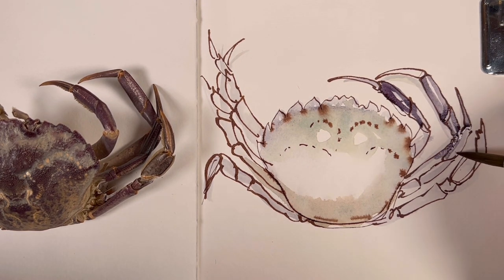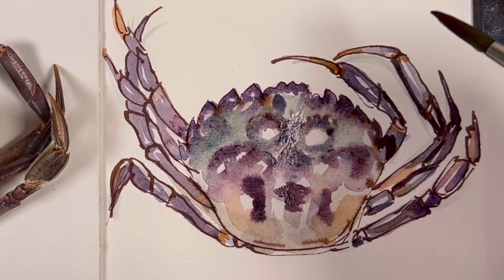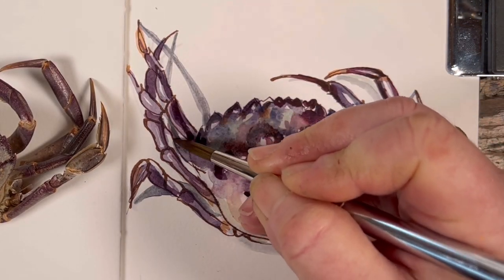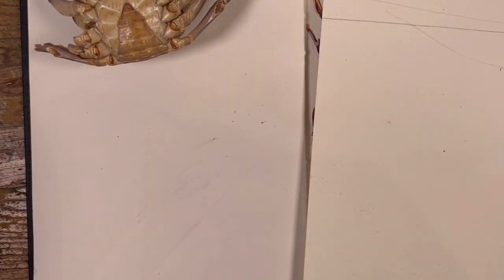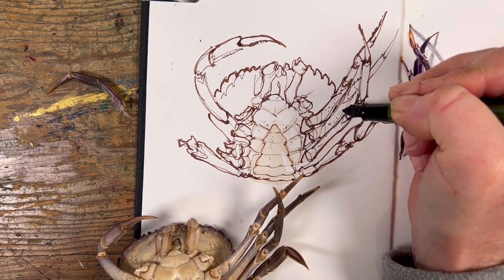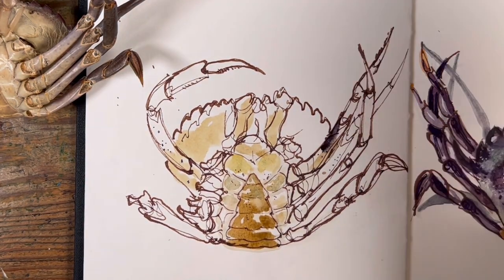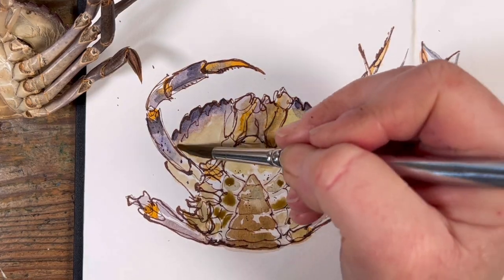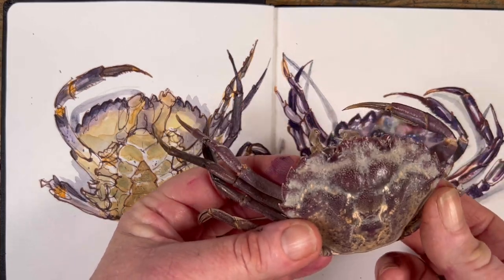Tutorial: Shore Crab in Ink & Watercolour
I went for a walk along the seashore near my home in Co. Galway on a blustery day, with the idea of sitting and sketching. Not a chance! I looked out from my car and realised the wind was too sharp to sit outdoors. But I didn't leave empty-handed, and returned with a shoebox filled with shells and a lovely purple crab. Then I realised I had no shots of the shore so I went back with the box, and didn't Reuben the terrier lose his balance and fall into the box, breaking the delicate little crab. I balanced the legs in place as best I could and got sketching.
If you're watching this before 7th March sign up for class - and if it's after, you'll be able to buy the class download. It's not easy to draw a delicate and complex subject like this, but I make everything easy - or easier - and you'll have a lot of fun in taking on the challenge!
Here's the link to the class, which is slow, detailed and lasts 90 minutes.

If you're really committed to learn watercolour sketching, consider becoming a VIP member through my website. You get access to all 8 classes per month (sometimes more), live and recorded: access to our "socials" and our private Facebook group where you can share your work and ask for critique. A class costs €6 on its own, which is astonishingly good value - but membership is even more astonishing, at just €19.99 per month.
How can I offer my classes so much cheaper than anyone else?
Simple - I have very few overheads, and I can teach lots of people at once through my live classes broadcast over zoom. When I teach in person there are all kinds of factors that keep the prices higher...travel, accommodation, limited numbers. So take advantage of the wonderful opportunity that the lovely tech brings us all!

I look forward to meeting you!